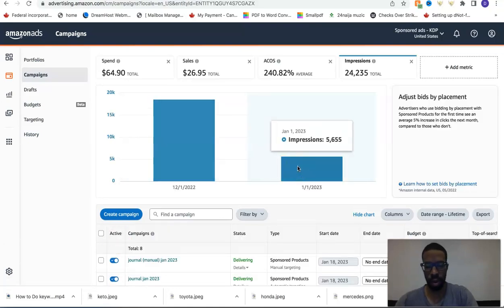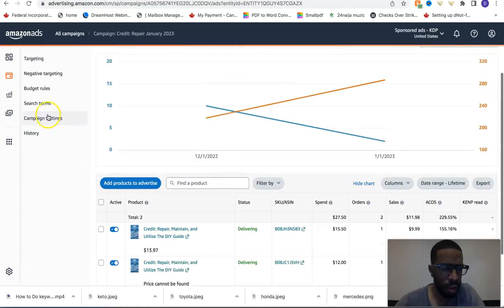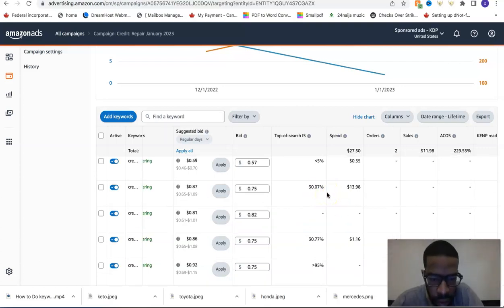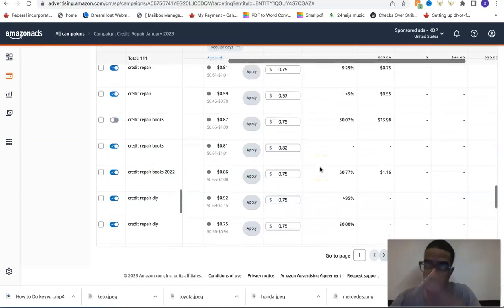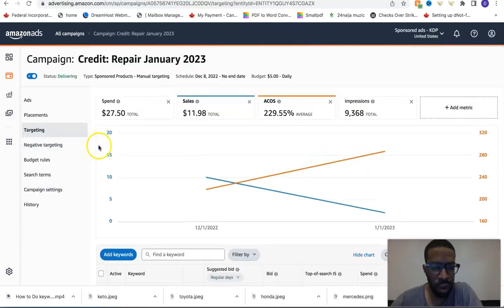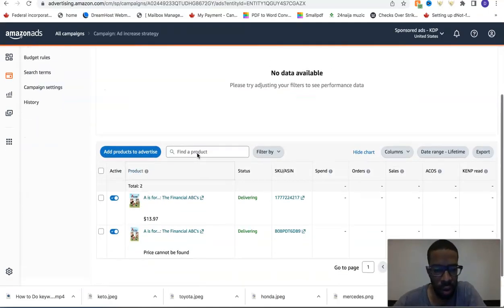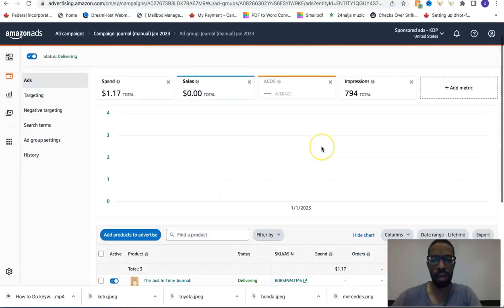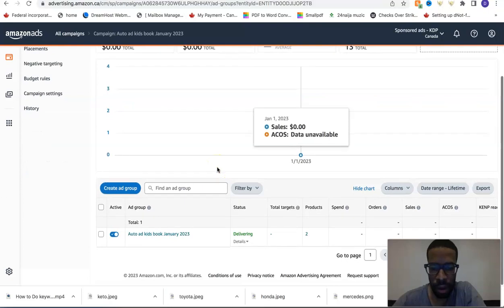The 30 Days to a $10,000 Amazon KDP Ads Challenge - Day 11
In this video, I'll share my strategy for running ads on Amazon for my book that I published on Amazon KDP to make $10,000. I'll walk you through the steps I'm taking to set up and optimize my campaigns and share any tips and tricks I've learned along the way. I have also shown my kdp income report.

Children's book: A is for. The Financial ABC's

Click the link below and get your credit DIY guide. Learn how to repair, maintain and utilize your credit.

Rocketbook beacons
Bluetooth remote shutter
Wireless lavalier mic